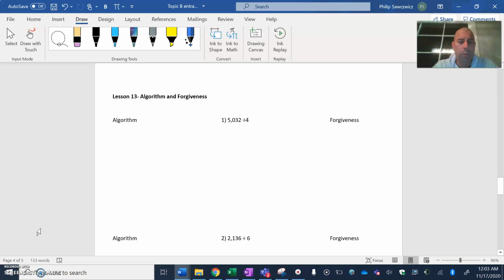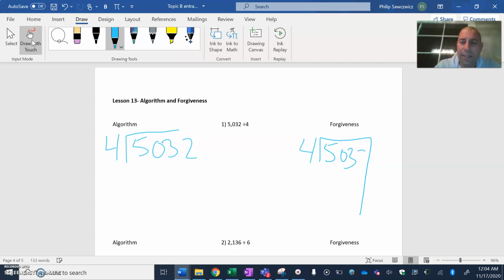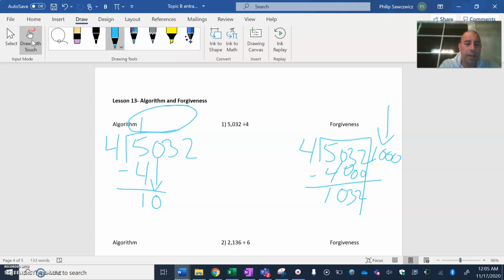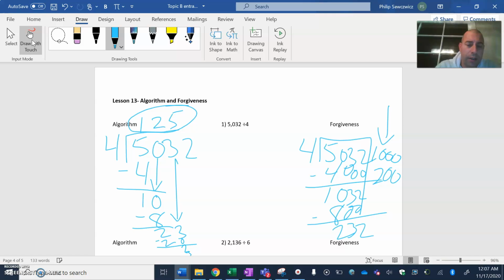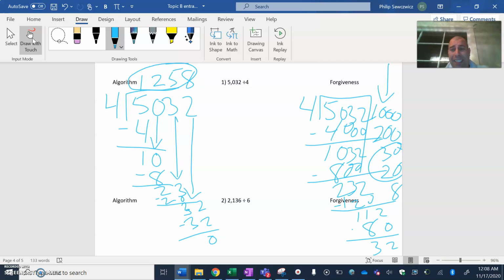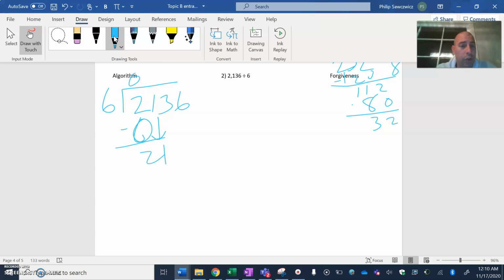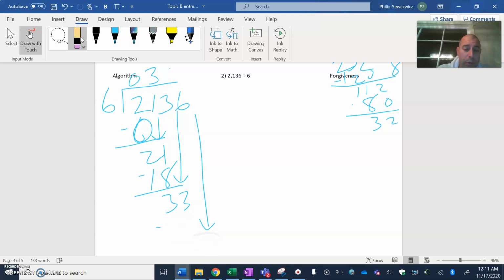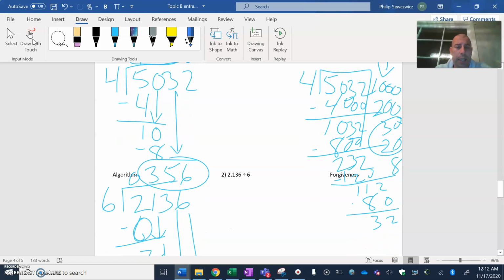Recording #133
6th 2.13 ent slip